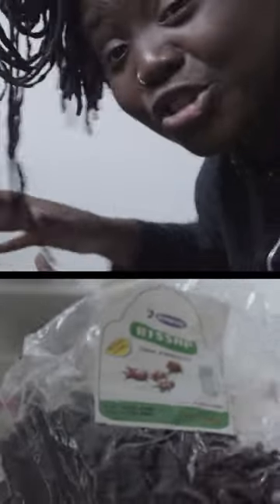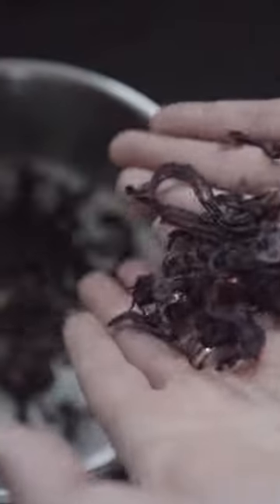Making my own christmastradition Sorrel cheesecake 😋